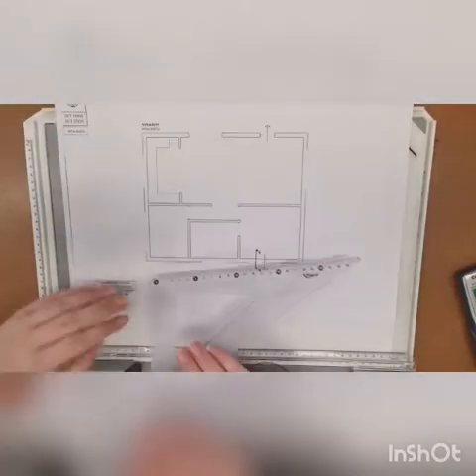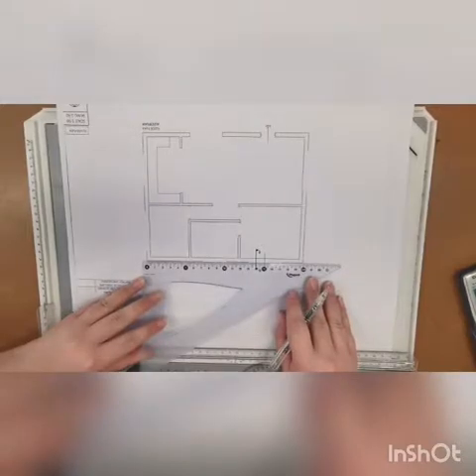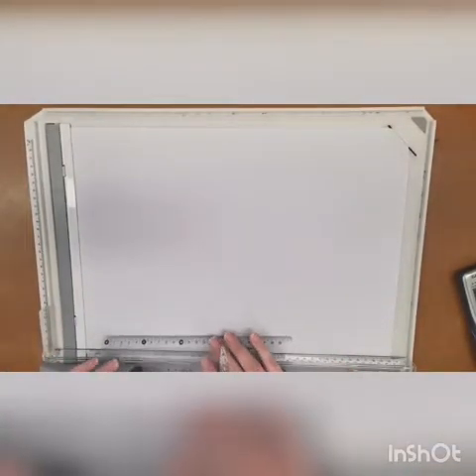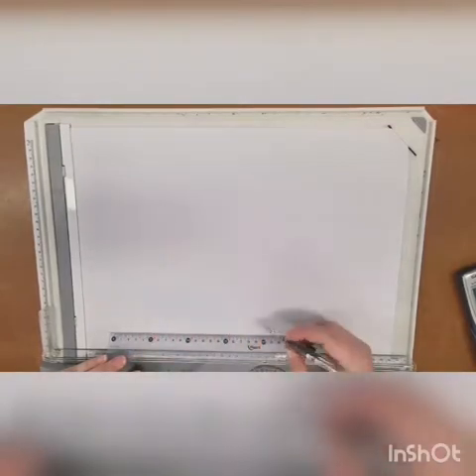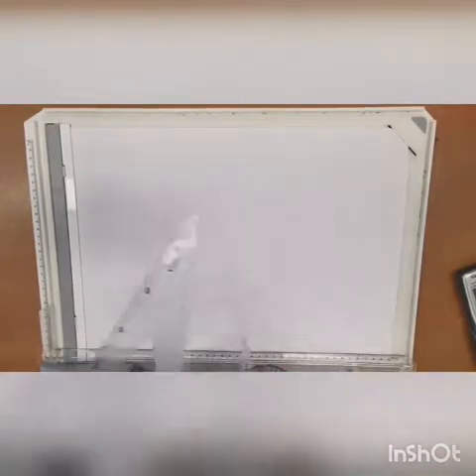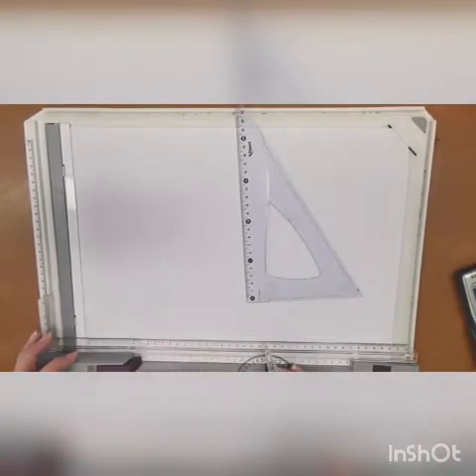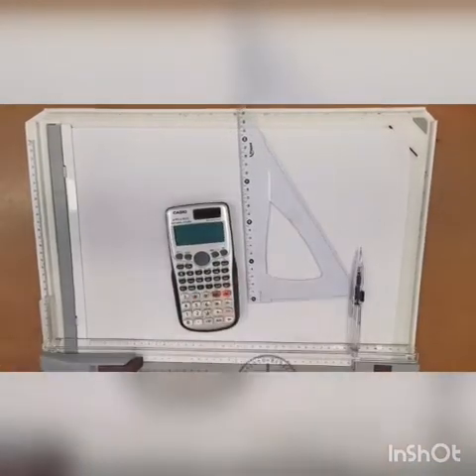Elevations of a house - grade 10 and 11 civil engineering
A tutorial on how to draw elevations with window and door detail for grade 10 and 11 Engineering Graphics and Design